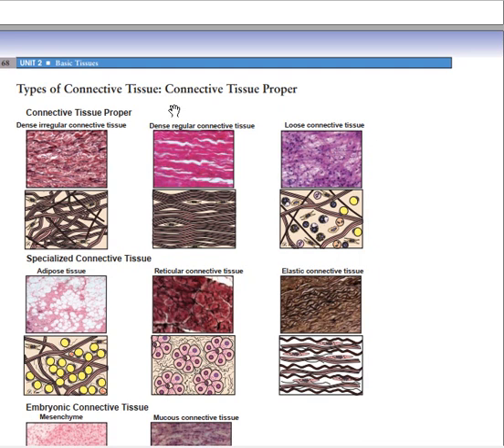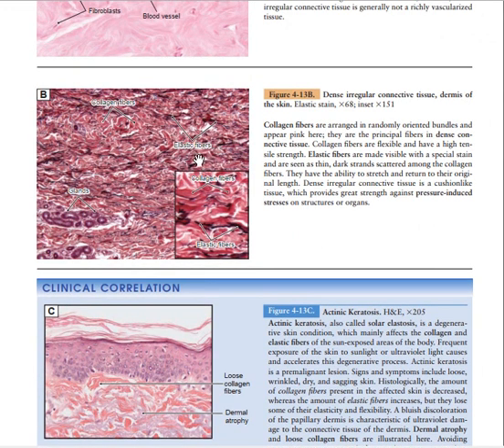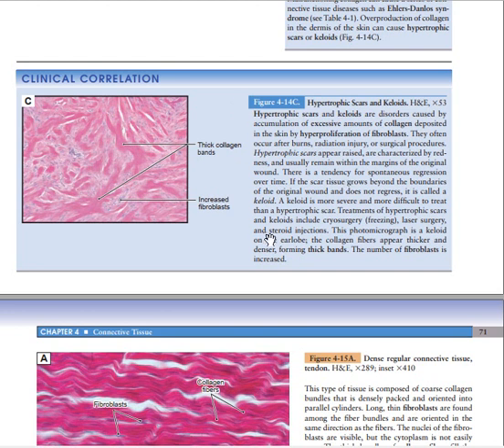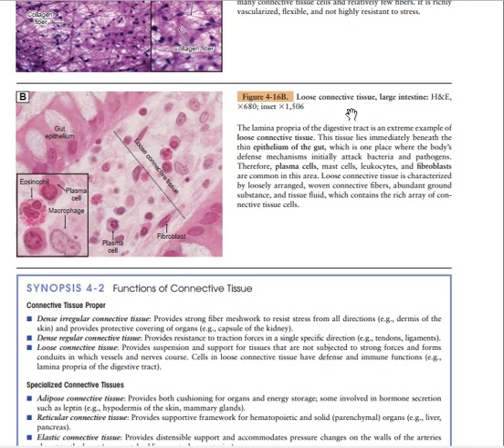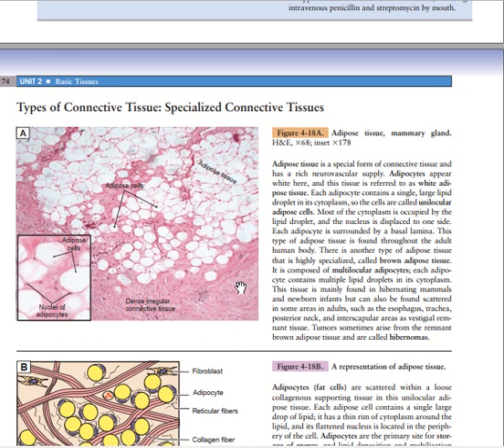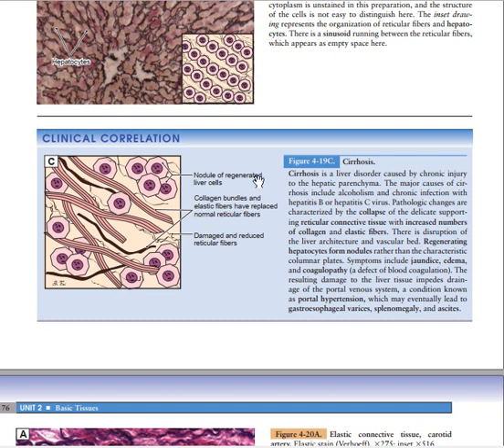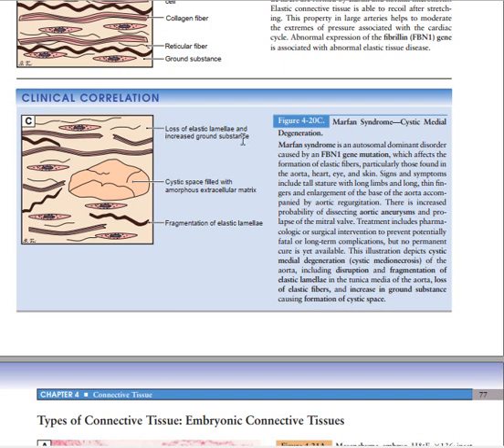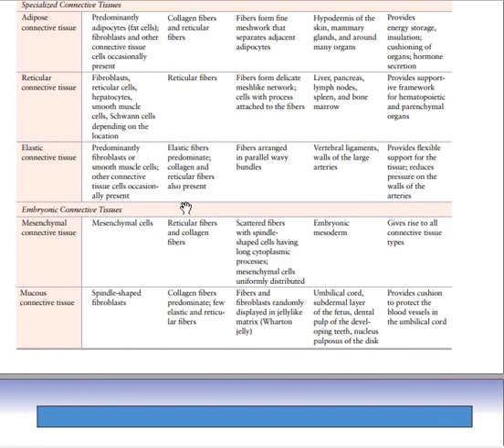Connective tissue part II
This is the connective tissue part II histology videos presented by the SchrDbb: Dassi Bopda Blondel Christian with reference Atlas of histology with functional and clinical correlation by Dongmei Cui